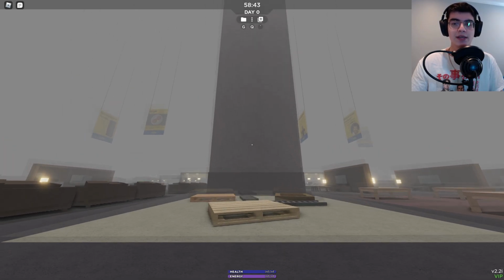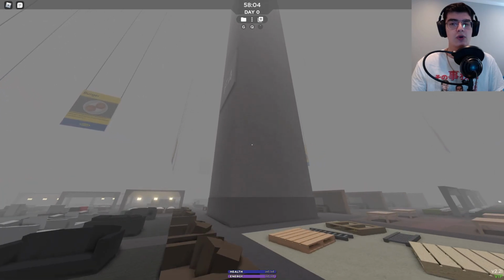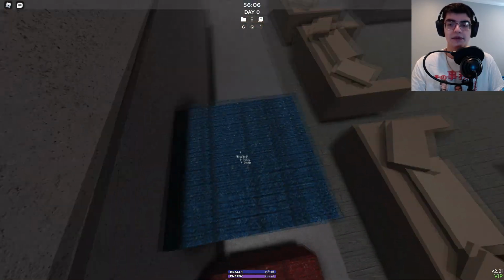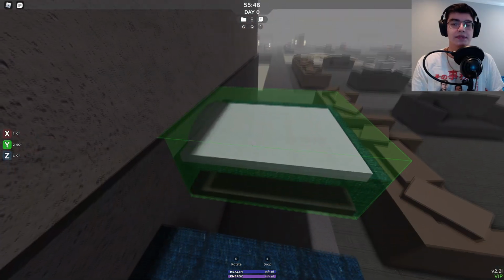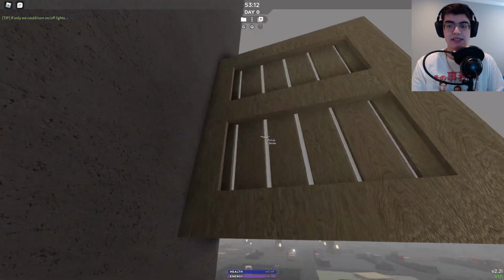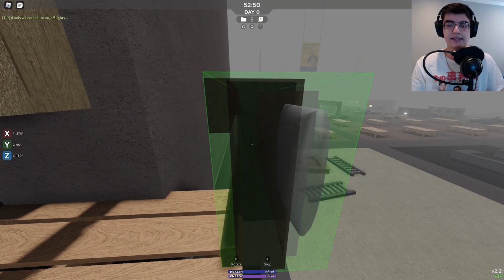Skybase Guide In Roblox SCP 3008!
(SUB TO JOIN THE CLAP GANG)

All your support helps out on future videos! 👍